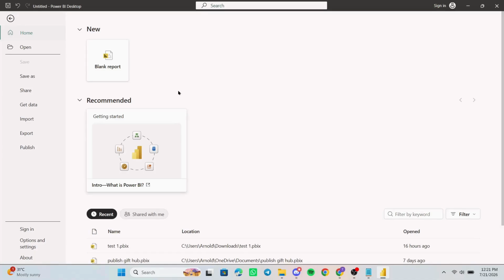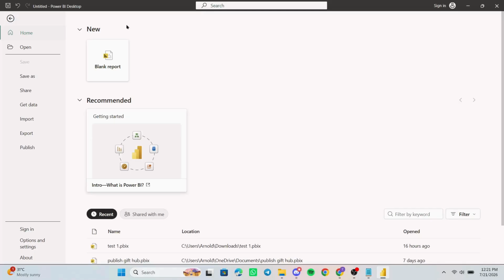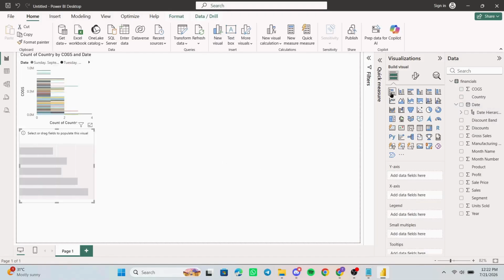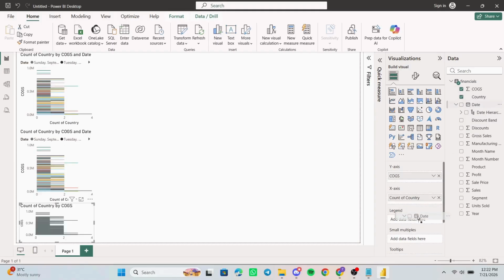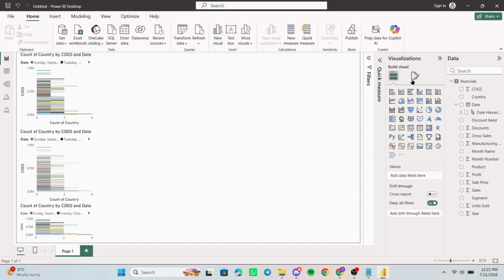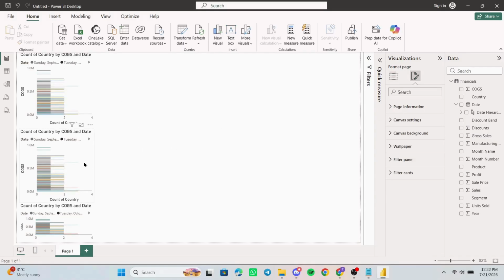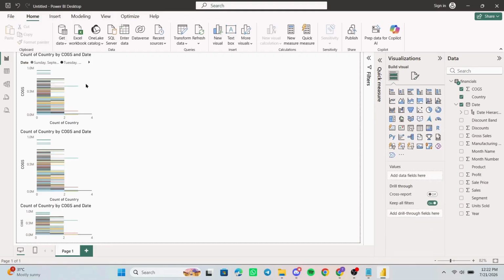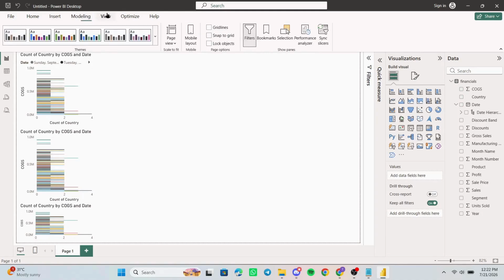How to Create One Legend for Multiple Charts in Power BI - Full Guide (2026)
In this video, you'll learn how to create one legend for multiple charts in Power BI, even if you're a total beginner or just need a quick refresher. By following these steps, you will streamline your visuals, enhance clarity, and improve your data presentation.

Here is the step-by-step breakdown:
00:00 Open Power BI Dashboard
00:15 Create a Unified Legend
00:30 Select the First Chart
00:45 Toggle Legend On
01:00 Set Legend Position
01:15 Select Other Charts
01:30 Toggle Legend Off
01:45 Align Visuals with Active Legend

This method not only enhances the aesthetics of your report but also improves the overall user experience by making your data easier to interpret.